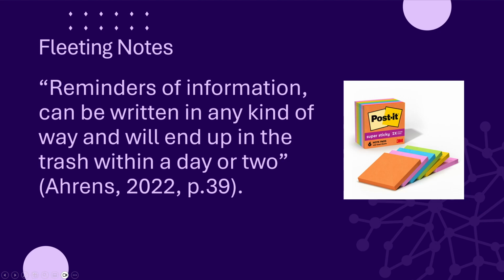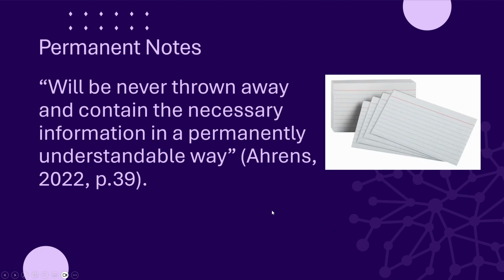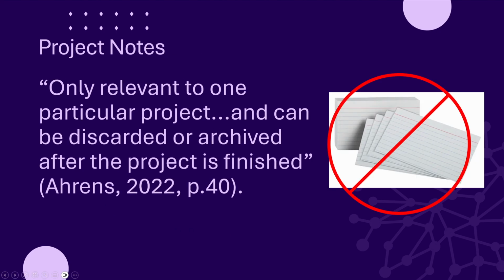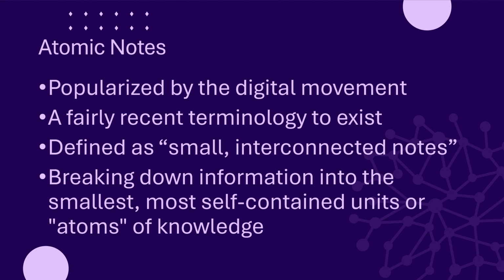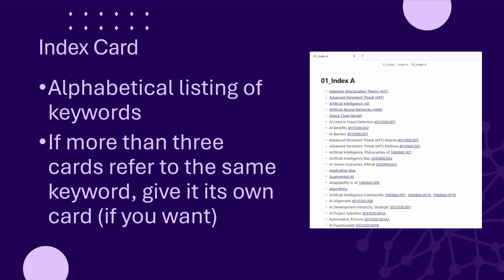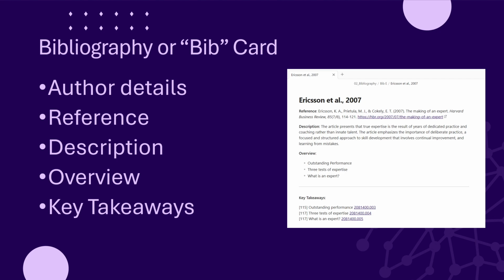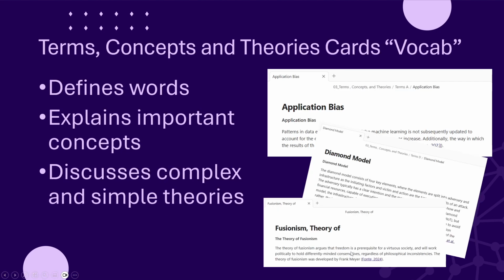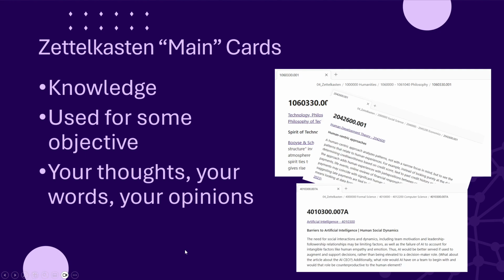Note Types: Which One Do I Use?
In this video I discuss fleeting notes, permanent notes, project notes, and atomic notes. I discuss a better, more logical alternative including index cards, bibliography cards, terms, concepts and conditions, and zettelkasten or main cards. I also share how I work on a daily basis using a chronodex, post-it notes, spiral notebooks, and journals as well as what I do when I have projects that I want to work on.

Join the journey with me! Get a copy of the research article that I use in this series, along with step-by-step instructions for basic research Or, get the advanced version complete with detailed information on sources, reference types, and additional insights for crafting and organizing your dissertation